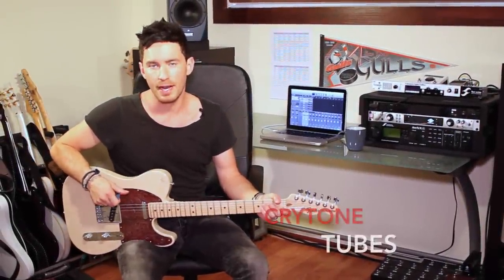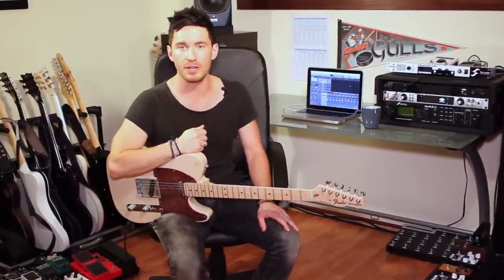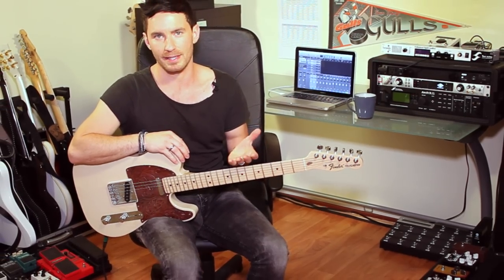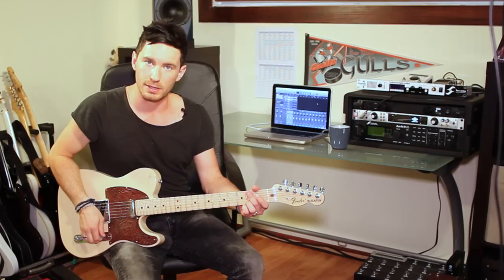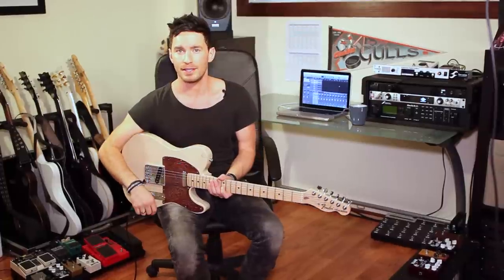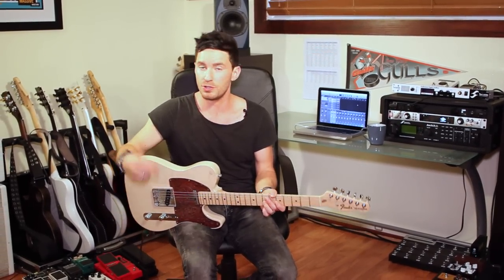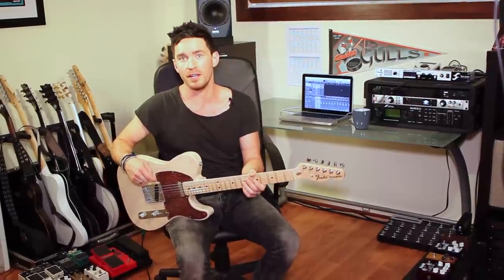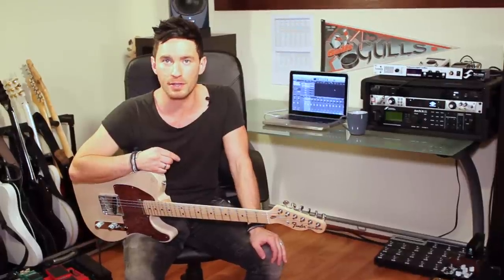Wathen Crytone 6V6WC Demo by Derek Williams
This is a comparison demo of the Wathen Cryotone 6V6WC, a JJ 6V6S and a vintage RCA 6V6.

Make sure you listen in HD with a great pair of headphones or studio monitors.

To my ears and fingers, the Wathen Cryotone outperforms the other 6V6 tubes- The overdrive is creamy and plush, the eq is balanced, but you can hear every note of a chord with absolute clarity, and the way it compresses is wonderful- it's very touch responsive tube that is FUN to play.

The equipment I used helps to draw out the characteristics of the power tubes. The idea was to not create any distortion in the chain expect for in the power tubes. I feel like this demo did a good job of that. To see my signal chain, look to the bottom of this description.

• Fender Telecaster Highway One (low output pickups will not drive the preamp as hard)
• Mogami 30 ft cable (crisp sounding cable)
• Morgan Amps MV45 (all controls set at 6.5, except gain, which is at 2.5)
• Morgan Amps 112 Cab (Celestion Creamback does breakup only slightly)
• Shure SM7B (Sweeter sounding mic than an SM57)
• Universal Audio Apollo Duo
• Various UA plugs

Cheers,
Derek Williams
Session and Live Guitarist/Songwriter/Producer/Career Mentor